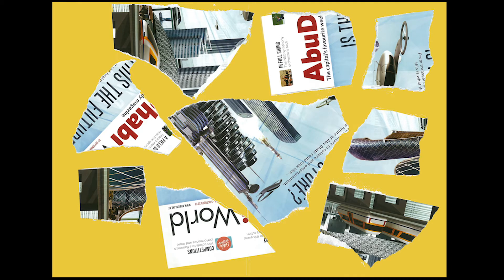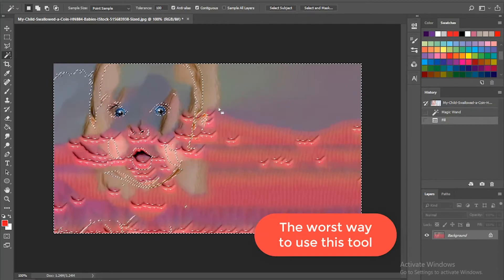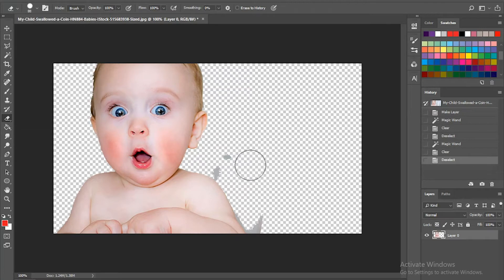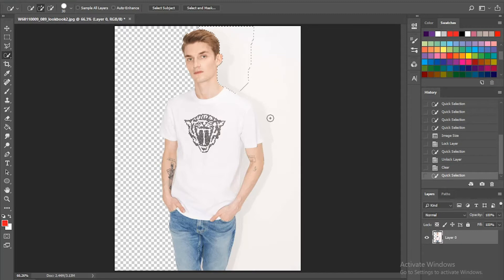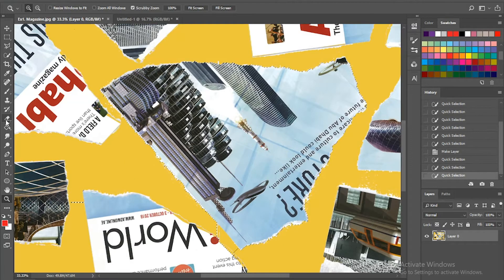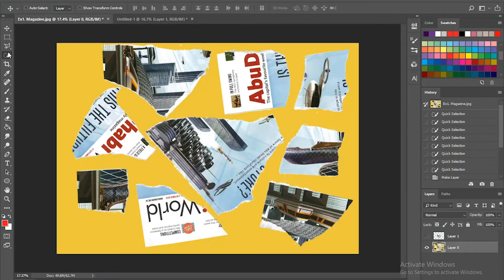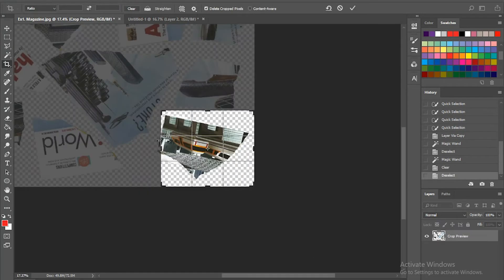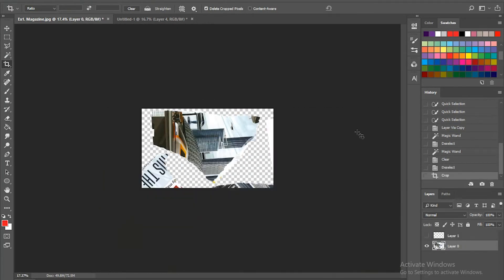Magazine exercise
Video made by TA Aisha

Hi!
Do you want to know more about me and what I currently do?

I hope that you are enjoying what you see!
and at Instagram: @kasia_dzikowska